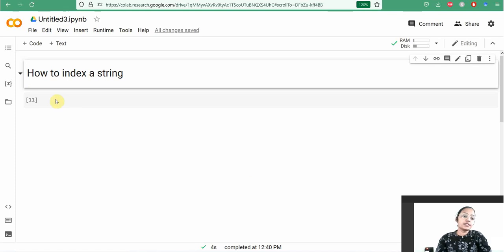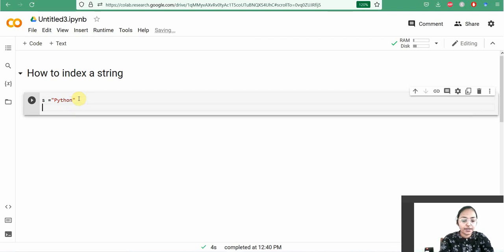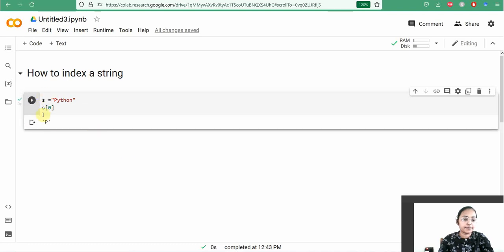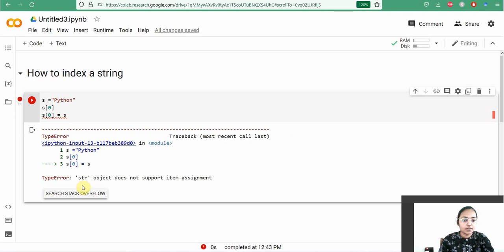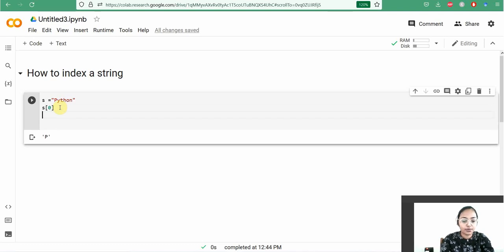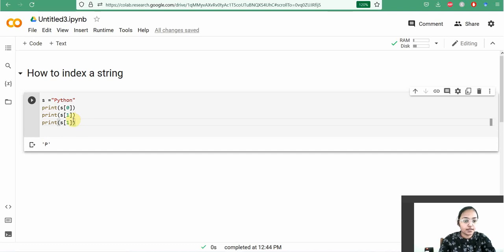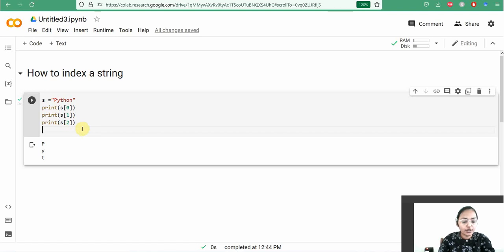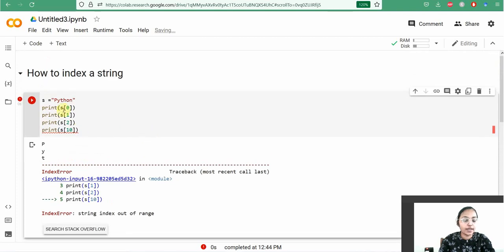String Indexing in Python | What does index error mean?Python List Index Out of Range Fix IndexError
This video shows how do I ignore an index error in Python? How to fix index error.